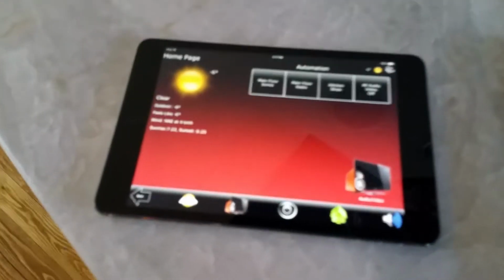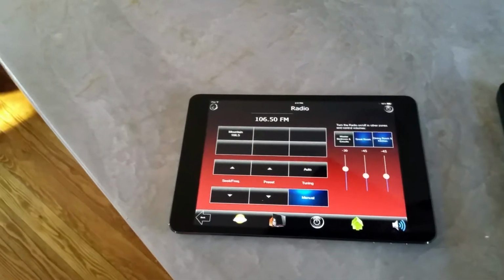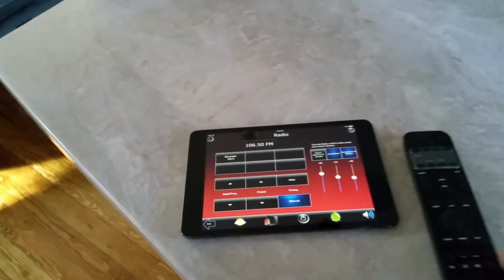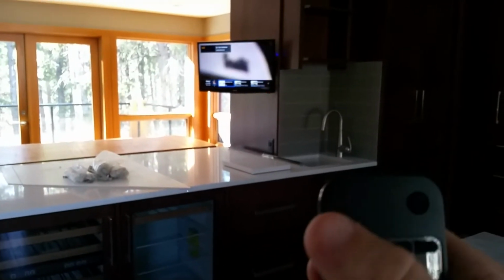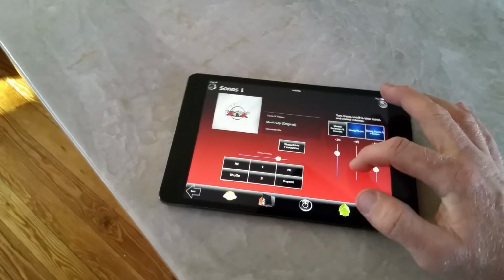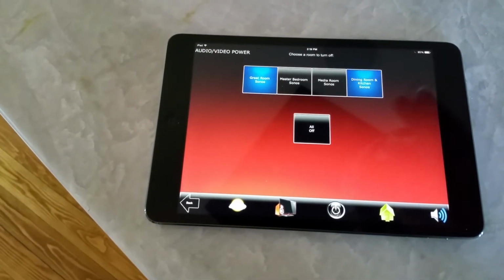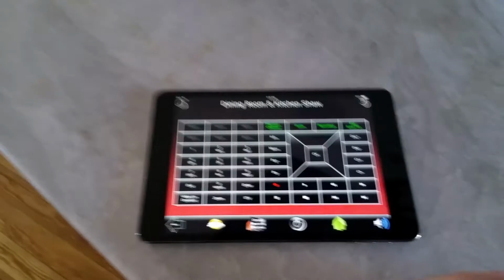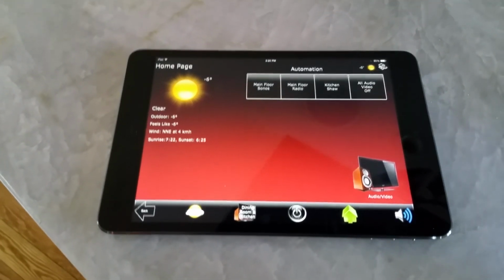Simple Interface in a Small System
Tech-Home Solutions system controlling 3 zones of audio and 1 video with simple one touch control using RTI and Sonos.